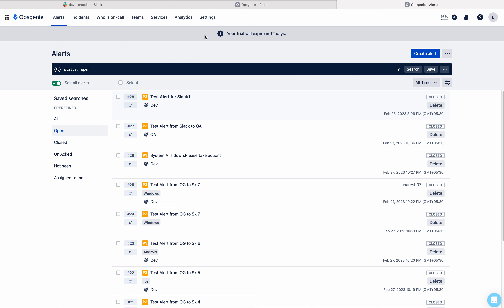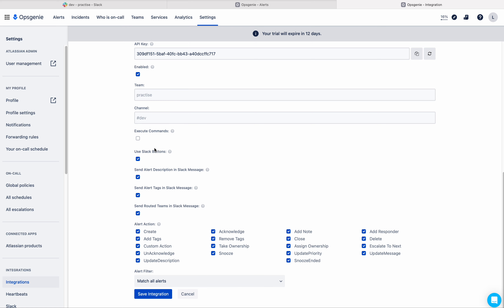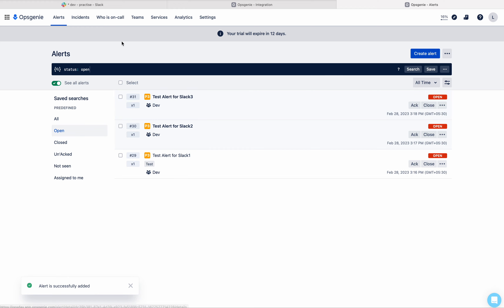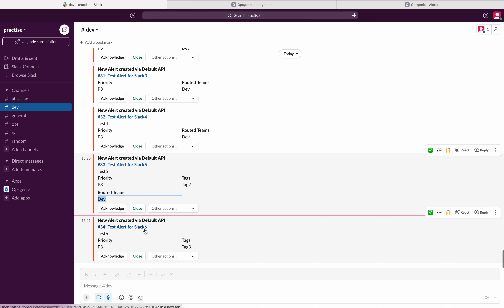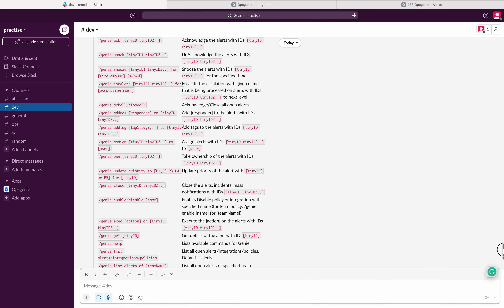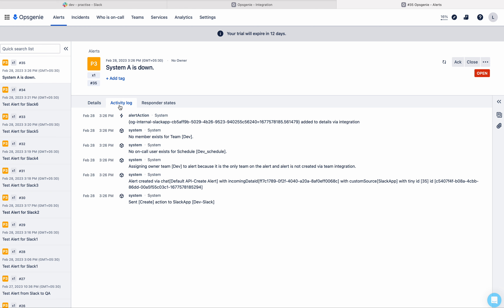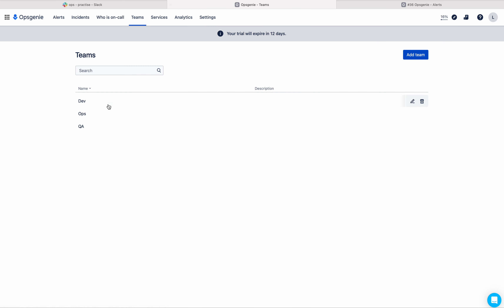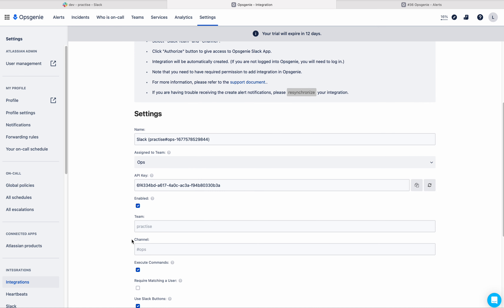Opsgenie integration with Slack 2023 || Opsgenie Alerts from Slack Message with /genie commands